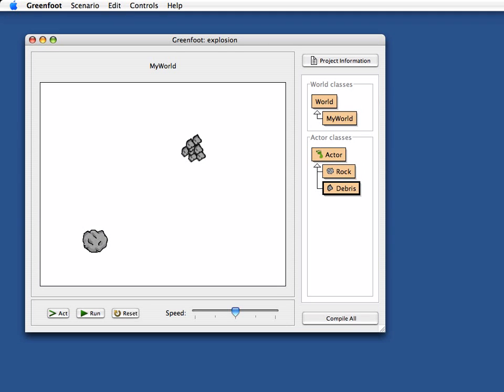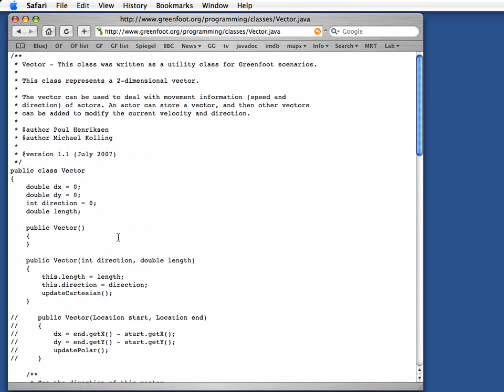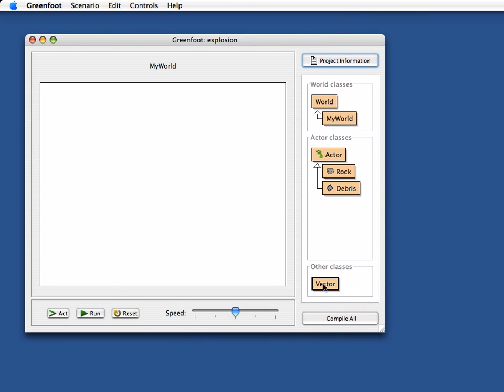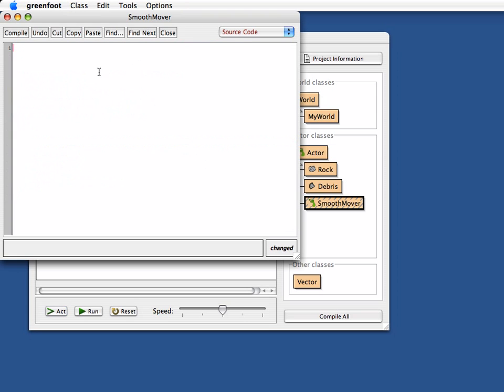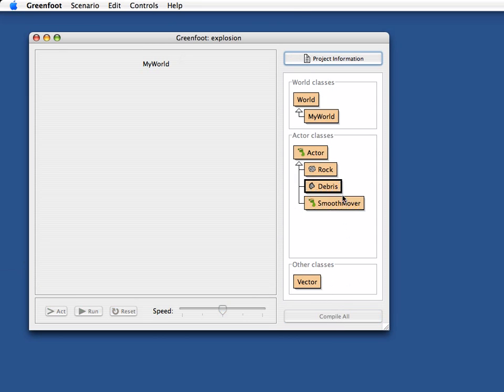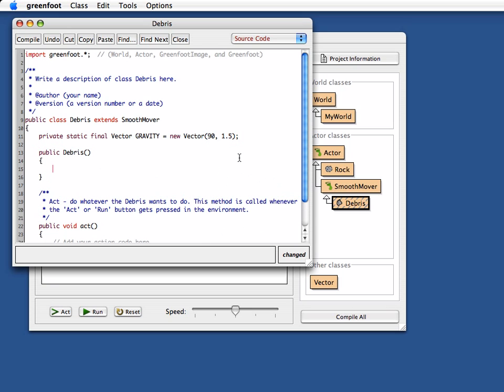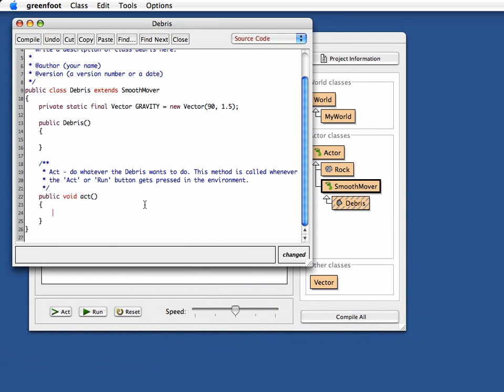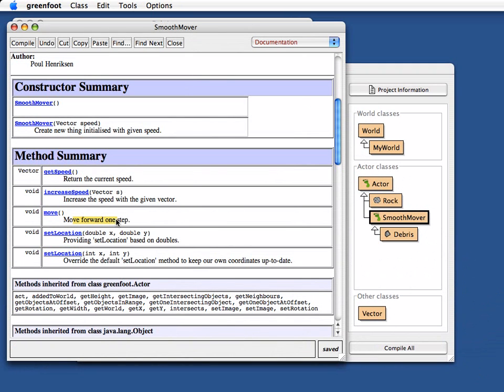Creating explosions (Part 2 of 5) (Greenfoot programming)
From the series "Game Programming with Java and Greenfoot: Making things explode (part 2 of 5).